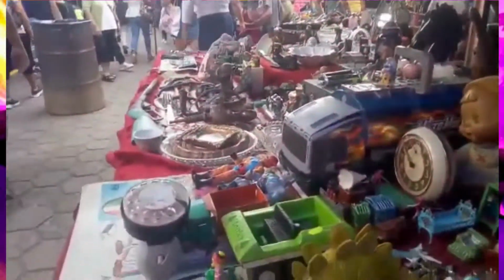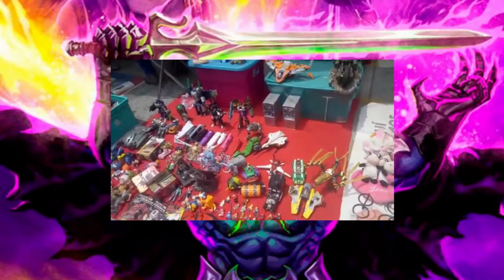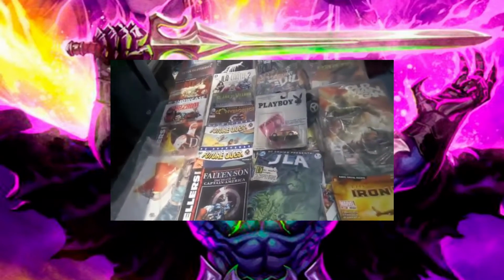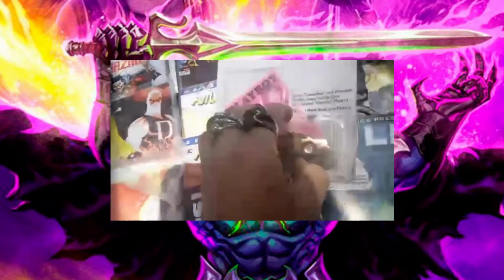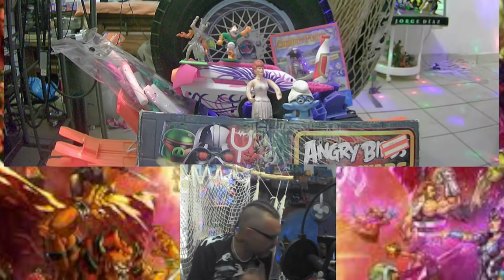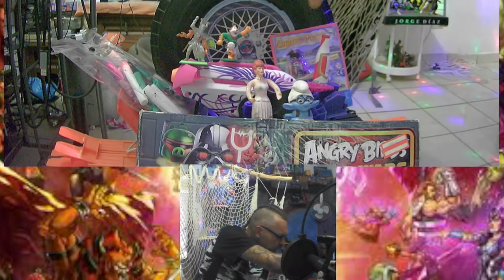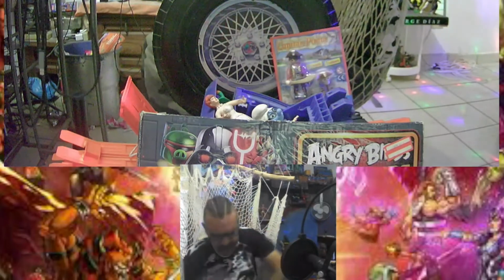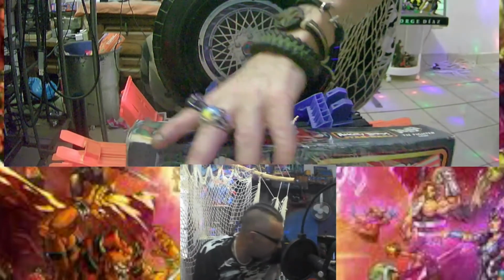Original mexican fleamarket....What its like? What to be found? Vintage Give Away!!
Come on and join me on a trip through a typical mexican fleamarket in the hunt of toys and actionfigures